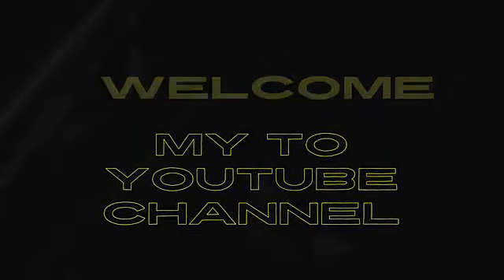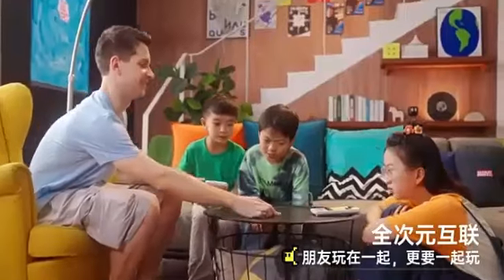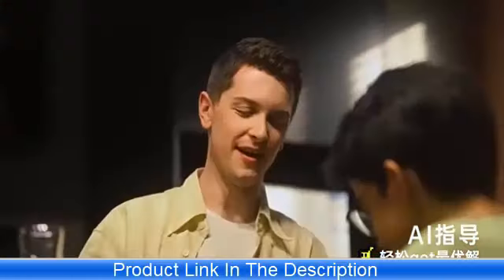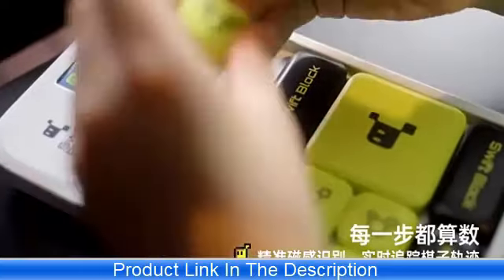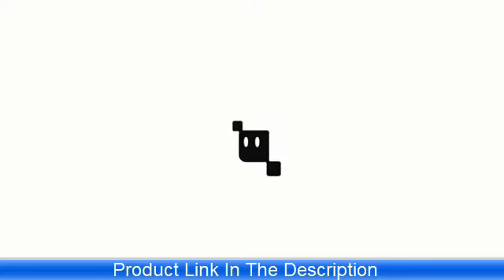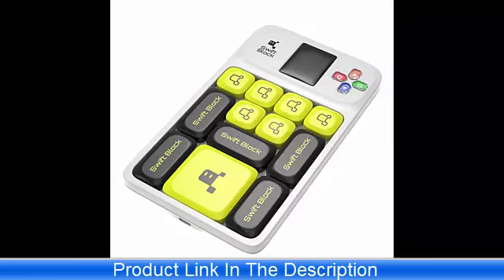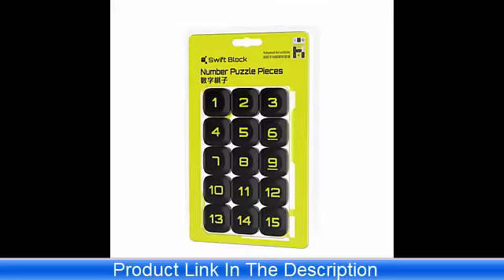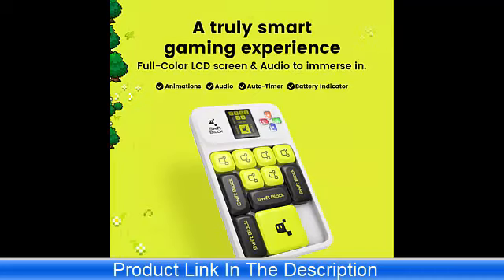Swift Block Wislide Review 🎭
The Swift Block WiSlide Puzzle Game is an innovative and engaging brain teaser that offers over 1000 challenges. This smart puzzle combines traditional sliding puzzle fun with modern magnetic design and online competition features, making it a fantastic educational toy for kids and adults alike.

The Swift Block WiSlide Puzzle Game is crafted with high-quality materials, ensuring durability and a premium feel. The magnetic sliding blocks move smoothly across the board, making each challenge satisfying to solve. The compact and sturdy design makes it easy to carry around, allowing you to enjoy the puzzle on the go.

Challenge and Fun Factor
With over 1000 challenges to choose from, this puzzle game offers endless hours of entertainment. The challenges range from easy to extremely difficult, catering to all skill levels. The game’s structure is designed to progressively increase in difficulty, keeping players engaged and motivated to improve. The addition of online PK (Player Kill) mode allows you to compete with others, adding a competitive edge that enhances the fun.

Educational Value
The Swift Block WiSlide Puzzle Game is not just a toy; it's an educational tool that sharpens the mind. It helps develop critical thinking, problem-solving skills, and spatial awareness. Children and adults alike can benefit from the cognitive exercise provided by the varied and challenging puzzles. The magnetic design also improves fine motor skills as players slide the pieces into place.

Online Features
One of the standout features of this puzzle game is its online functionality. The PK mode lets you compete with friends or players from around the world, adding a social and competitive dimension to the experience. This feature not only makes the game more exciting but also fosters a sense of community among puzzle enthusiasts.

Portability and Convenience
The compact size and magnetic design make the Swift Block WiSlide Puzzle Game highly portable. It’s perfect for travel, long car rides, or just playing during breaks. The pieces stay securely in place thanks to the magnetic board, ensuring you won’t lose any pieces while on the move.

Overall Experience
The Swift Block WiSlide Puzzle Game is a must-have for anyone who loves puzzles and brain teasers. Its combination of challenging gameplay, high-quality design, and educational value makes it a standout product. The added online features and portability enhance the overall experience, making it a versatile and enjoyable game for all ages.

Conclusion
In summary, the Swift Block WiSlide Puzzle Game offers a perfect blend of challenge, education, and fun. Its high-quality build, extensive range of puzzles, and online competition features make it an excellent choice for both kids and adults. Whether you’re looking to sharpen your mind or enjoy a friendly competition with others, this puzzle game delivers on all fronts. Get ready to slide, solve, and compete with the Swift Block WiSlide Puzzle Game!